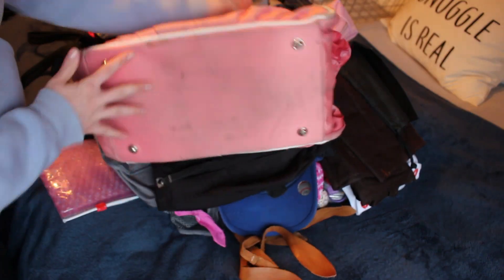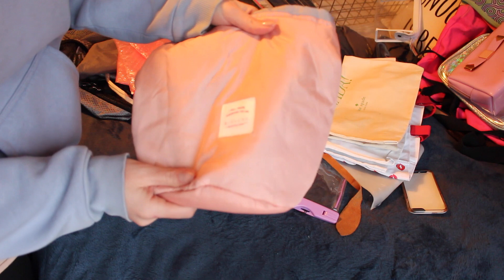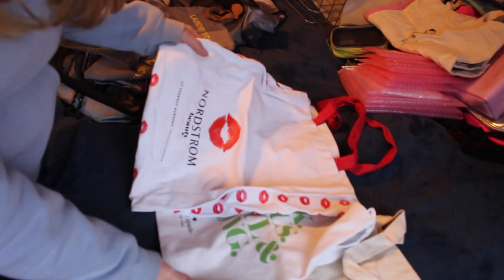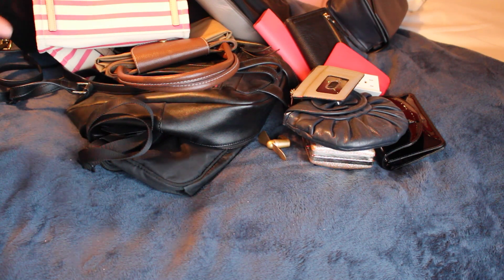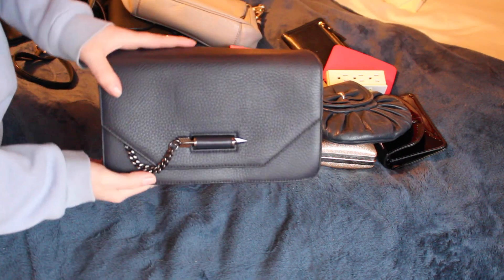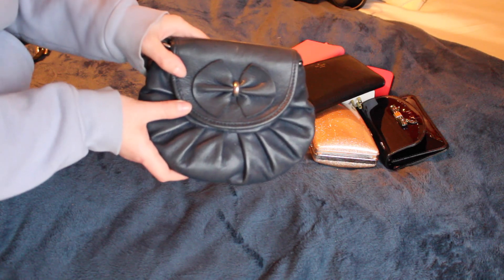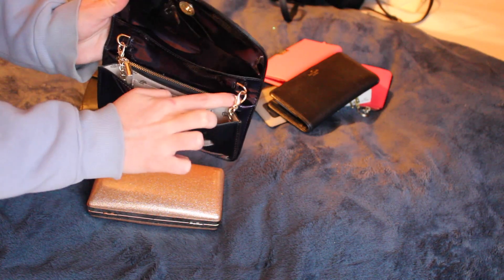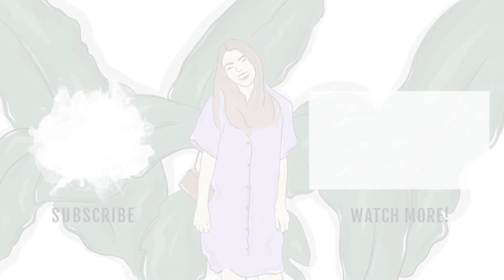HANDBAG COLLECTION & DECLUTTER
Last part of my life to declutter is my handbags!
I was very surprised at how much I got rid of!

LET'S BE SOCIAL!

FAQ:
Current Nail Polish:
Current Lipstick: